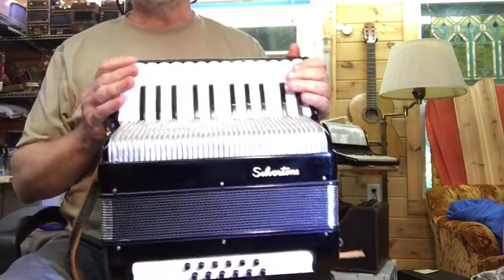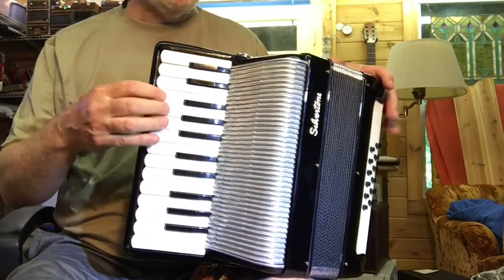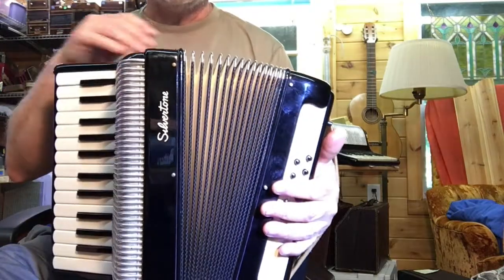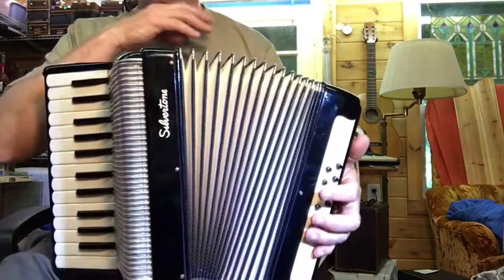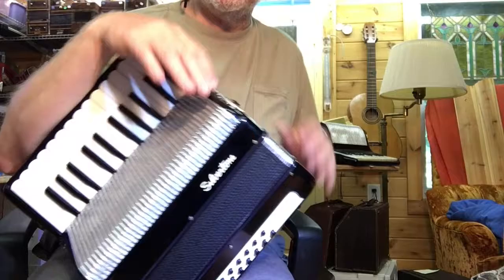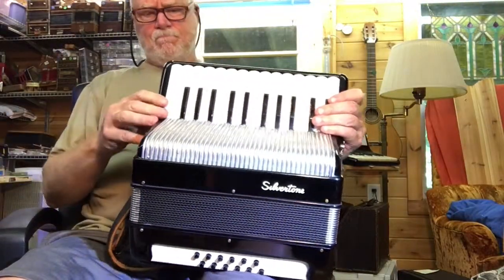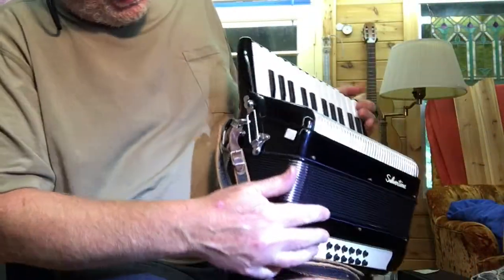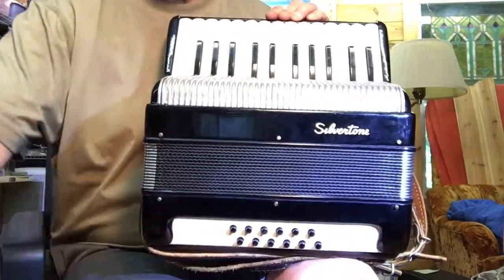Silvertone piano accordion LM reeds #305 restored & tuned (sold)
Silvertone piano accordion LM reeds #305 restored & tuned